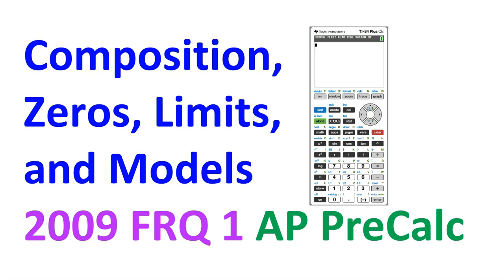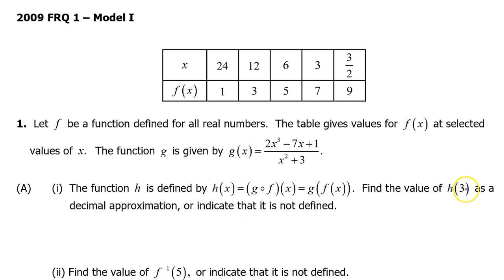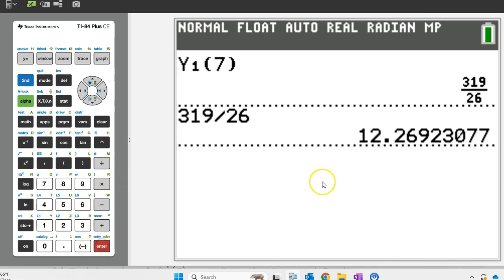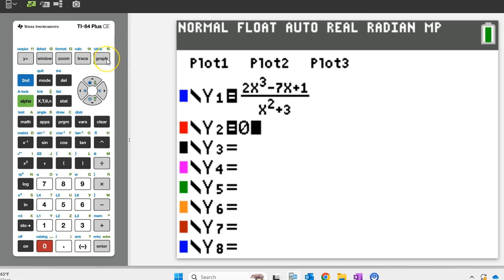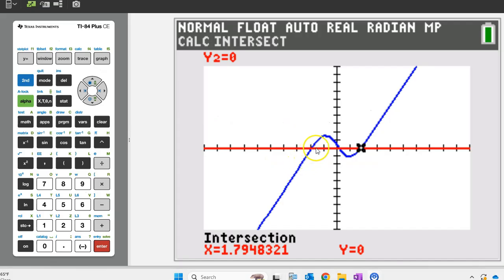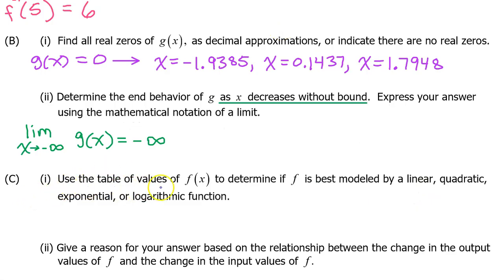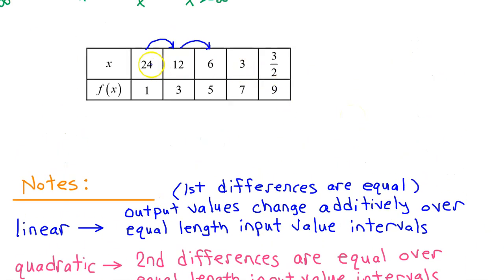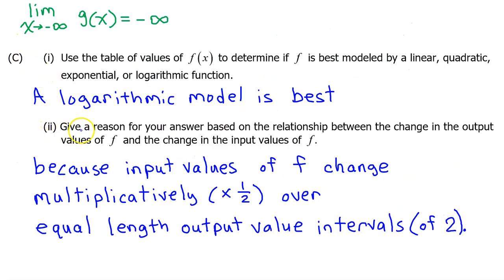2009 FRQ 1 - Zeros, Limits, and Models [AP Precalculus]